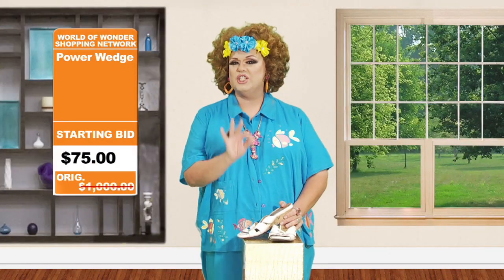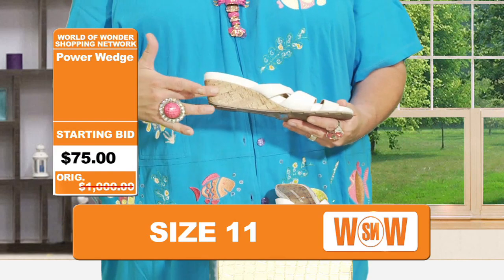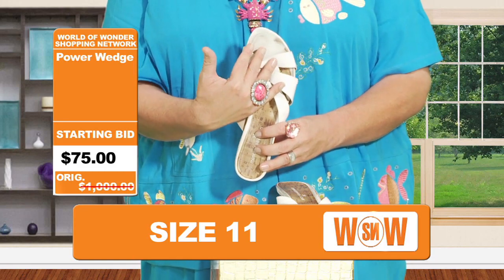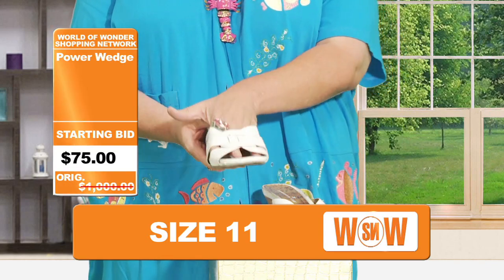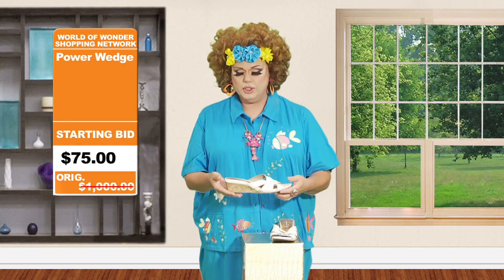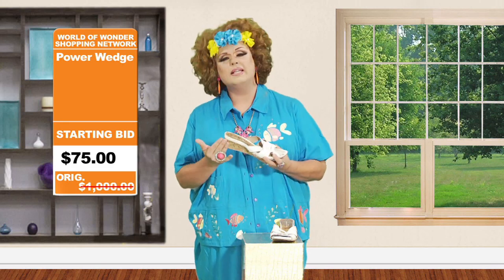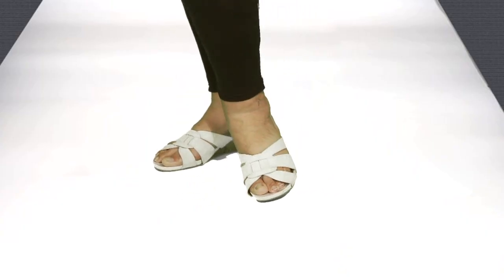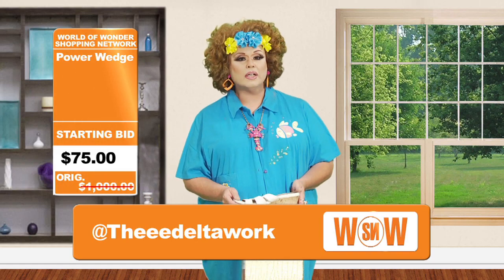Delta Work on WOW Shopping Network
Thanks for tuning in to WOW Shopping Network. This week your host Delta Work is back! This time she is selling another fun beachy item for you... a gorgeous power wedge! Make sure you tune in to WOWPresents every Friday for a new episode of WOW Shopping Network.

Follow Delta Work on Twitter: @THEEEDeltaWork
Follow World of Wonder on Twitter: @WorldOfWonder